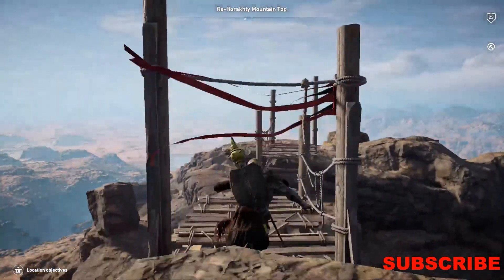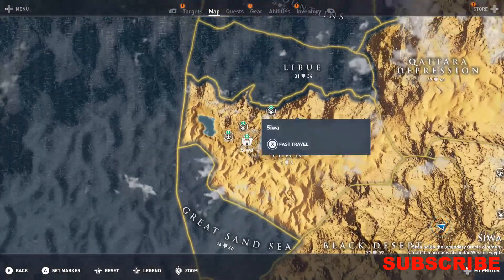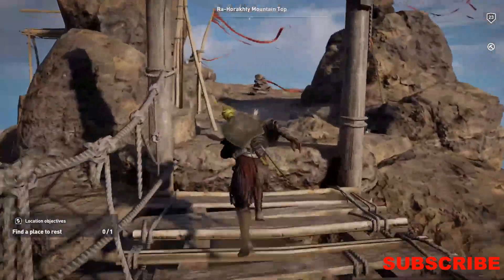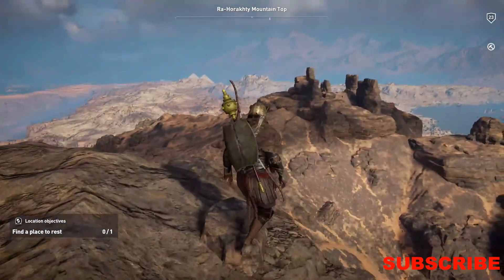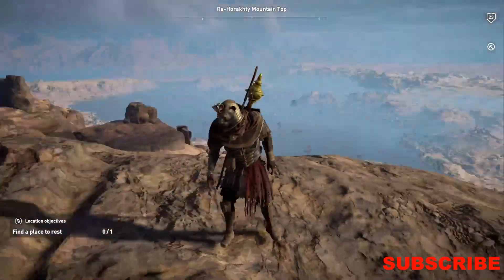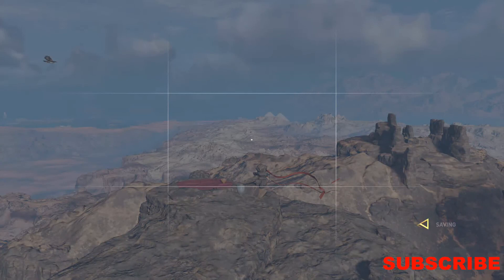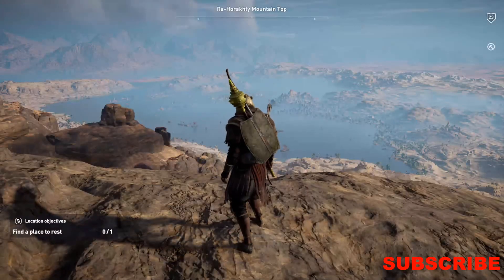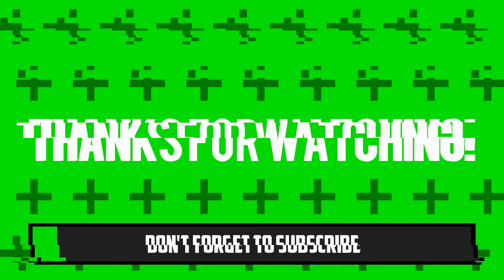Assassins Creed Origins: Achievement Guide - I Can See My House From Here